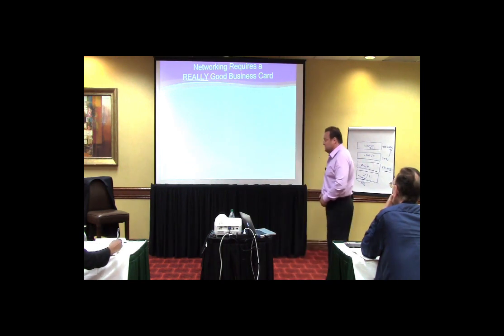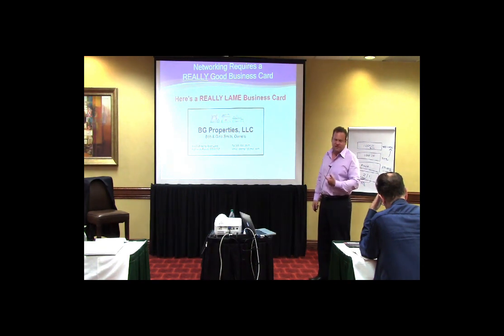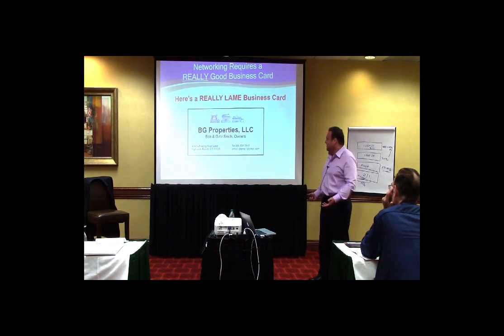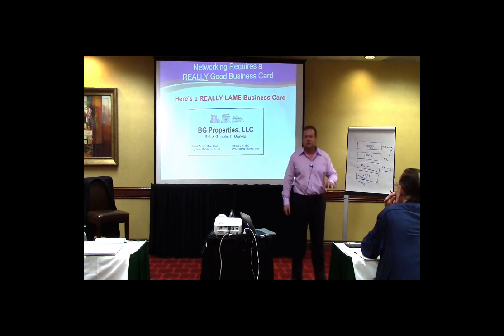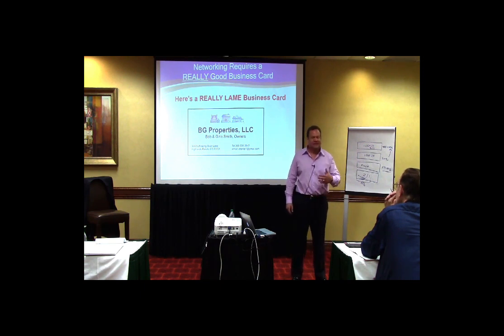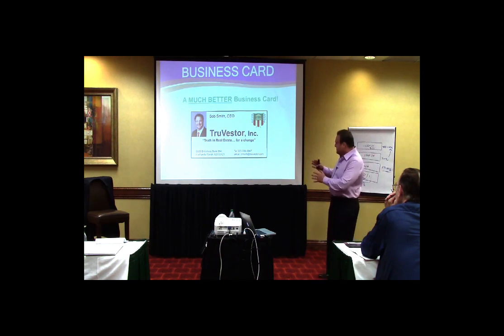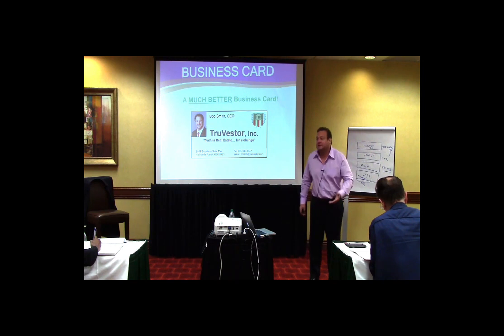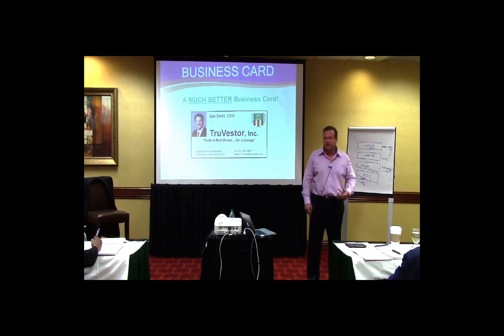How to Make a Great Real Estate Investor Business Card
Attorney and best-selling real estate author William Bronchick discusses the importance of a good business card as a real estate investor.